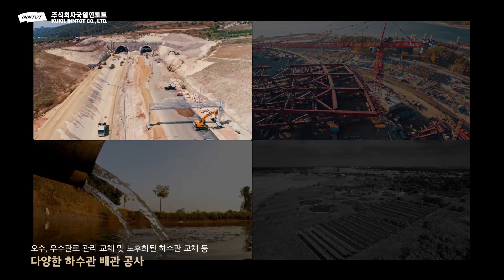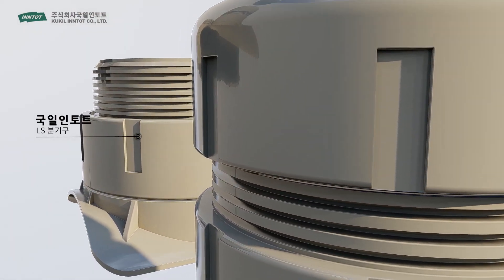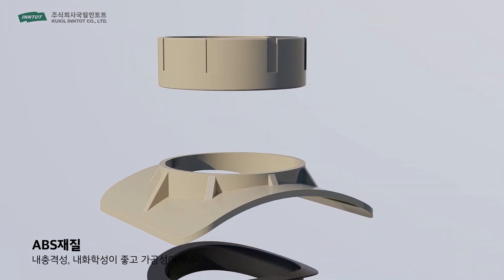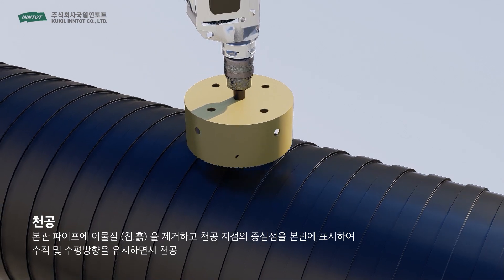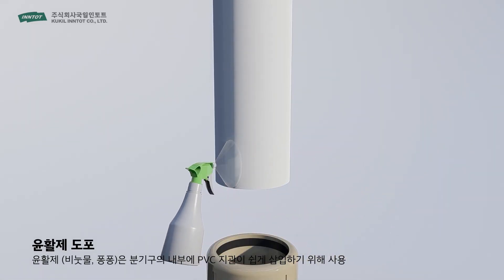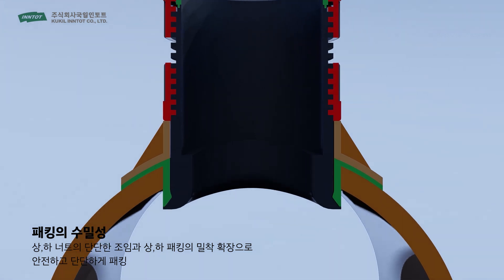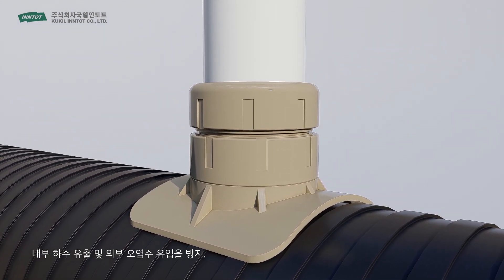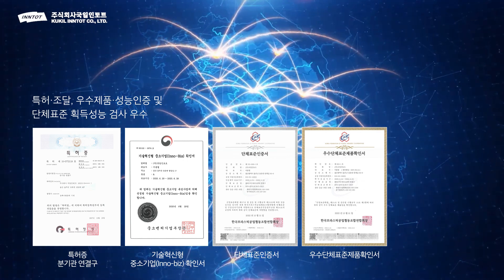(KUKIL-커플링) LS분기구 제품소개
(하수관 연결자재 구매상담 : 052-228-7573)  (조달청 나라장터 / 특허 / 단체표준)

▶ LS 분기구는 하수 본관과 지관을 연결하는 제품으로 하수의 누출로 인한 토양 오염을 방지하고, 지
     하고 오수 및 빗물 등 유입수로 인한 과부하를 방지한다.
▶ 오수․우수관 분기 시, 시가지 및 아파트 공사 분기 시, 각종 택지조성공사 관로 분기 시 적용한다
▶  비융착식 조임공법 적용으로 시공이 간편하여 공기단축의 효과가 크다.
▶ 고강도 ABS 합성수지 재질을 사용하여 내구성과 내부식성이 우수 하다.
▶ 자체 경사면에 따른 내부 수밀구조를 적용한 특허 제품으로 수밀성이 우수하며, PE관, GRP 관, DC
     관, PVC관 및 PCF관 등 다양한 관종에적용이 가능하다.
▶ 분기구 시공을 위해 본관 하부 및 주변의 별도 터파기가 불필요하다.
▶ 천공기와 조임공구가 구비되어 시공성이 우수하다.

LS분기구, 국일인토트, 국일, 분기구, 조달청,
하수구연결구, 하수구, 연결구, 한국프라스틱공업협동조합, 하수관, 하수관연결구, 하수분기,
pe관, pvc관, pvc파이프, 하수관연결자재, 새들분기구, 폴리에틸렌제관이음,
연결자재, 연결제품, 연결, 오수, 우수, pe파이프, 환봉지지결합형연결구, 커플링, 카플링, 가스켓,
하수연결구, 배관자재, 실링, 울산, 관연결, 250관, GRP, GRP관, 파이프, maezawa, kubota,
kukil, kukilinntot, connector, sealing, pvc, saddle, connect, branch sphere, branch connector,
branch connect, inntot, sus, sus band, gasket, coupling, SANRITSU, sanritsu, sewage saddle
, flexeal, sewage, sewer, sewer pipe, drain, ain connect, 支管, 下水管, 下水道, げすいどう
うすい, おすい